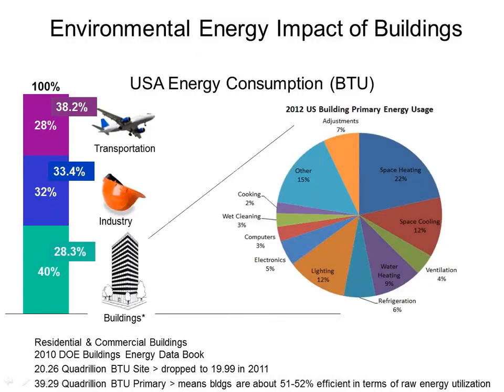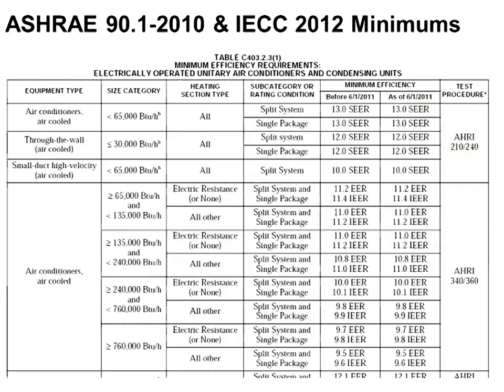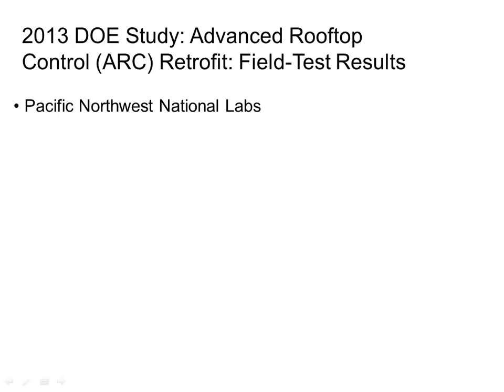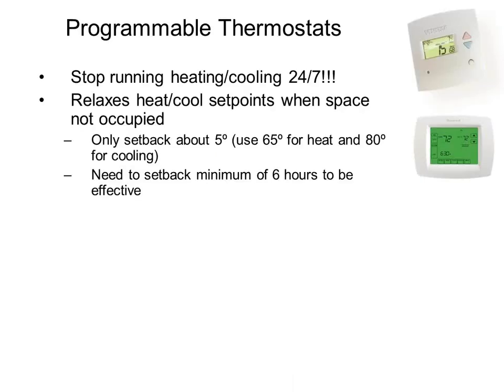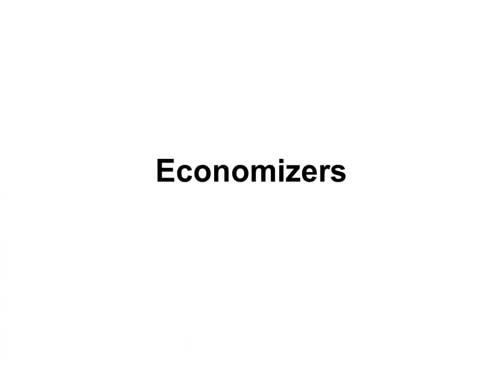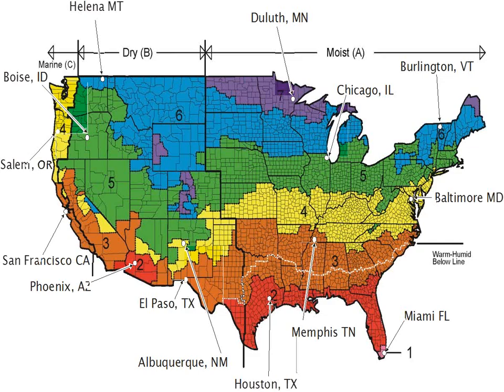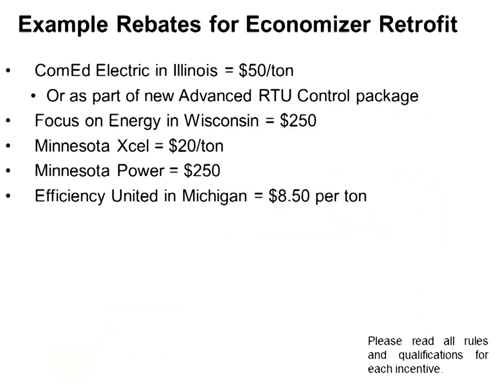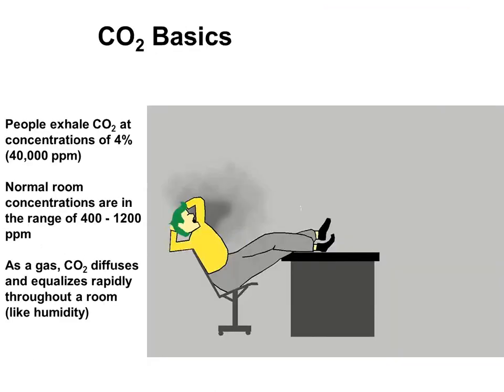Advanced RTU Control (ARC) Strategies: Part 1 - Webinar 4/13/15